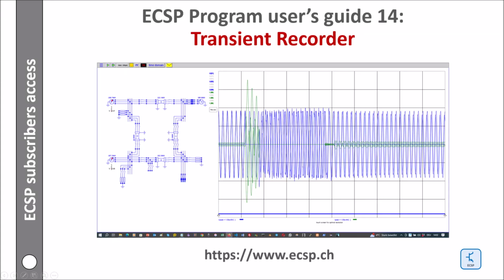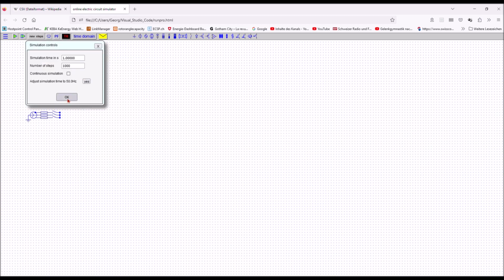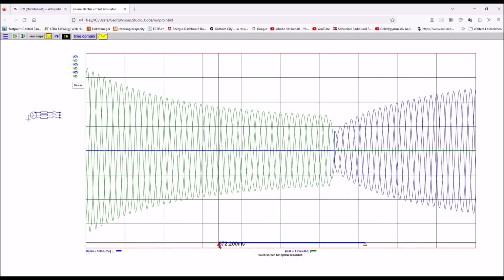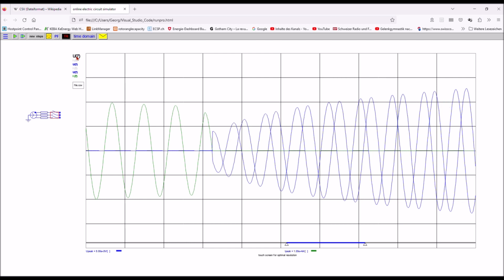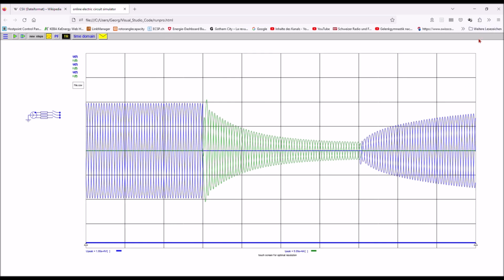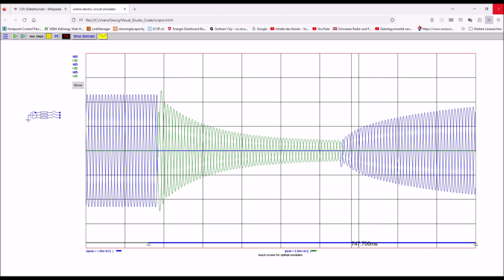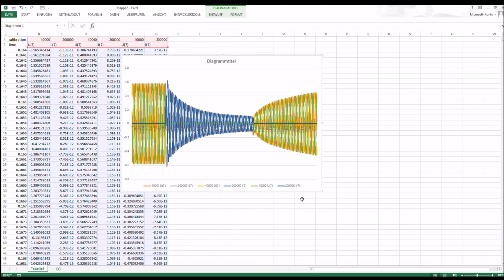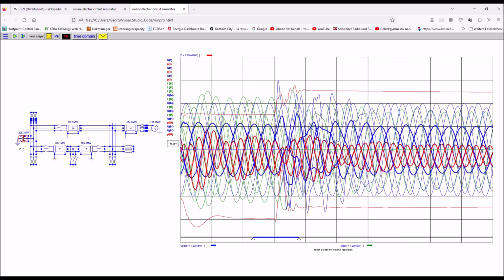Circuit simulation transient recorder TR and data export to csv [circuit simulator]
To use the background simulator yourself go An online electric circuit simulator (ecsp) user's guide for the transient recorder TR including export of recorded data to a csv file .